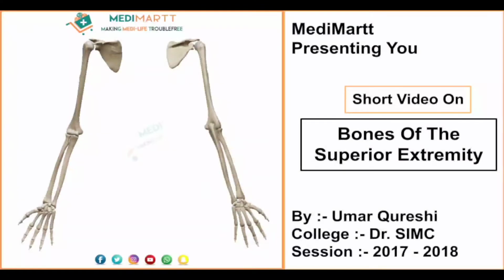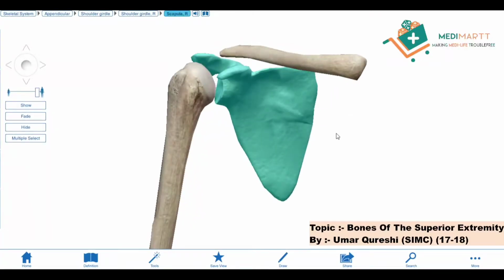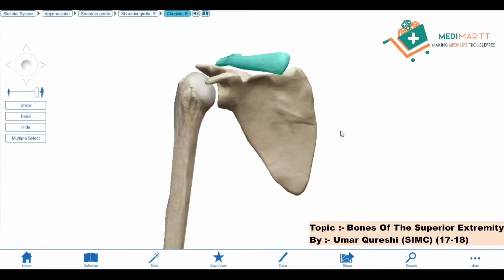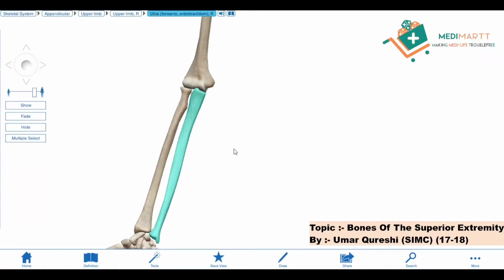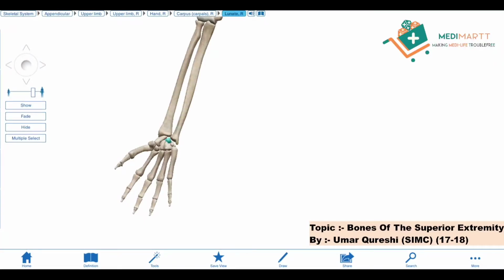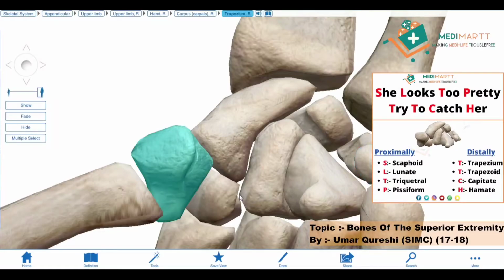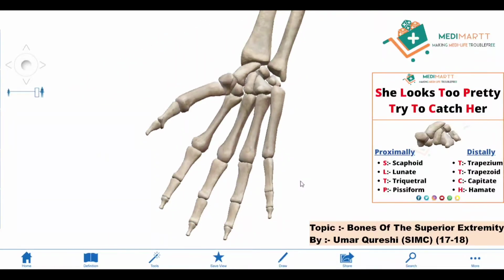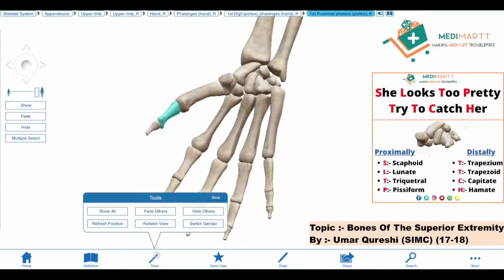Bones of Upper limbs with mnemonics | 3D model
In this video I have EXPLAINED the names of Bones of the upper limbs in human anatomy.This is a short video in which I explained with help of 3d models the names of Bones in the upper limb.